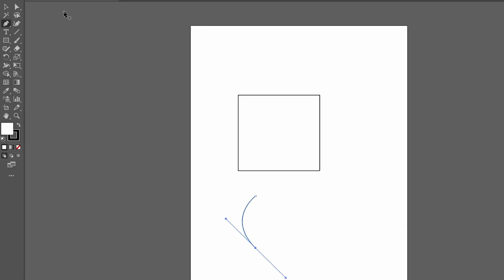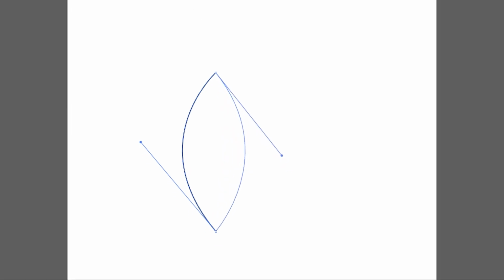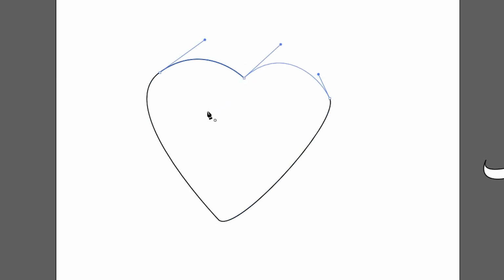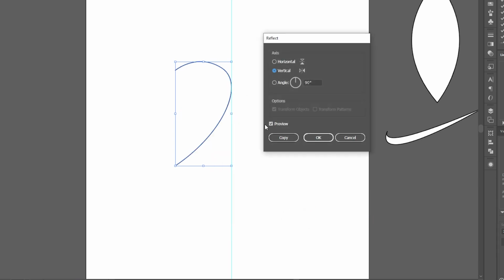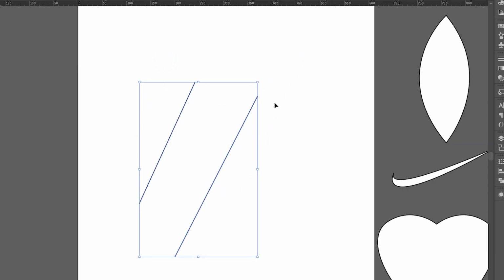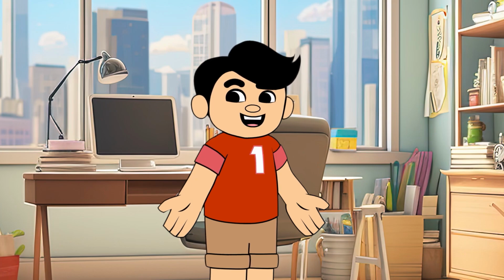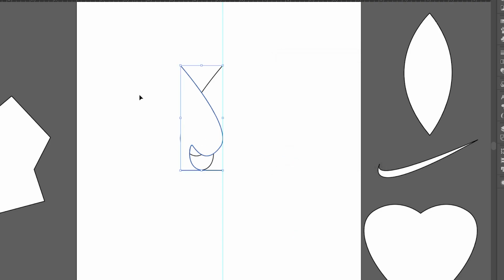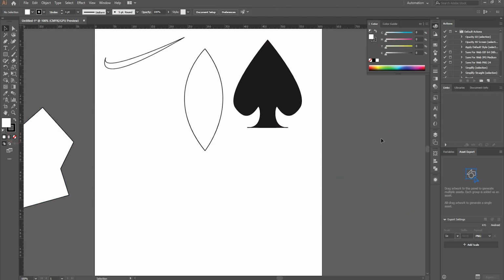Adobe Illustrator Full Course Class 3 Mastering Pen Tool Tech Ai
Welcome to Class 3 of our Adobe Illustrator Full Course, where we dive deep into mastering the Pen Tool! In this comprehensive lesson, you'll learn how to leverage the power of the Pen Tool to create precise shapes and stunning designs. Whether you're a beginner or looking to enhance your skills, this course is designed to help you achieve professional results.

What you can expect in this class:
- An introduction to the Pen Tool and its functionalities
- Step-by-step tutorials on creating paths and shapes
- Tips and tricks for mastering curves and angles
- Real-world applications of the Pen Tool in graphic design projects
- Practice exercises to solidify your understanding

Join us on this creative journey and unlock the full potential of Adobe Illustrator! Don't forget to check out the previous classes for a complete learning experience.